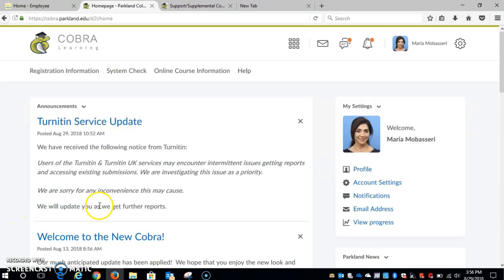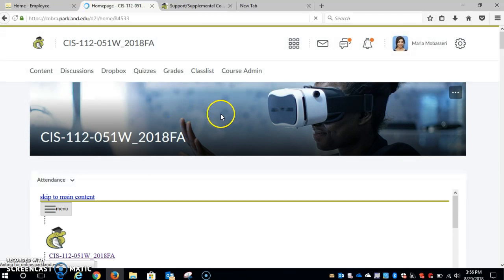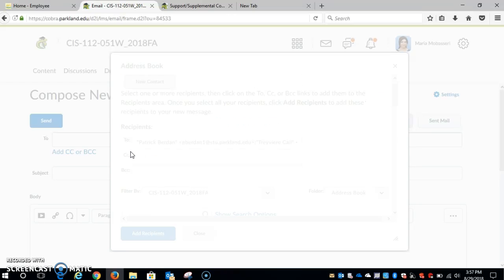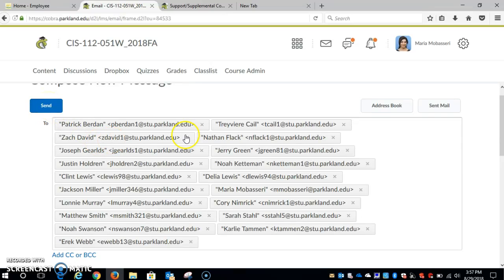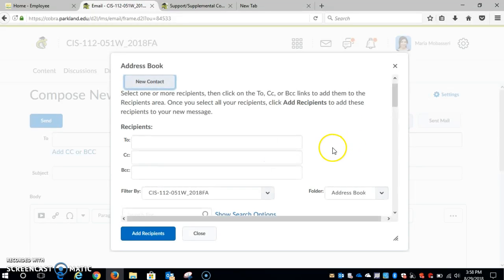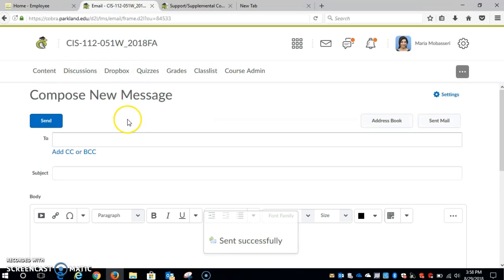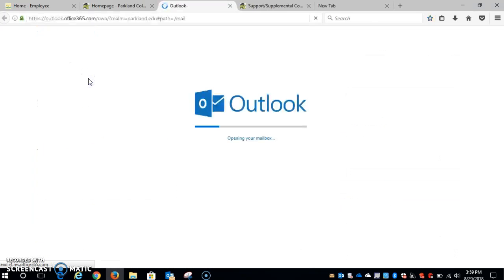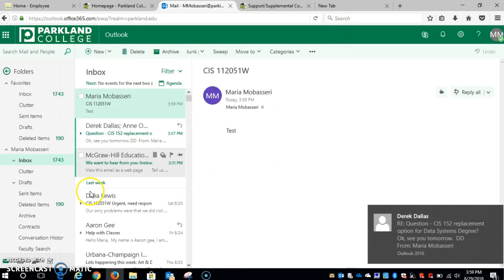How to send e-mail (new Cobra interface)